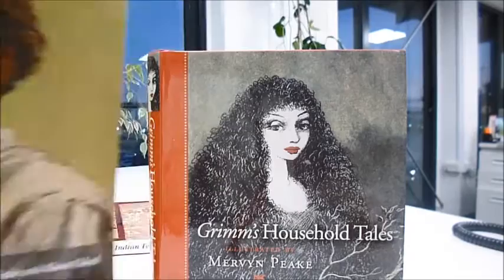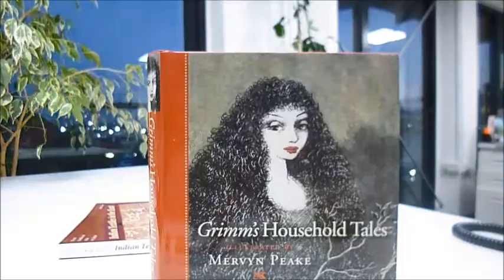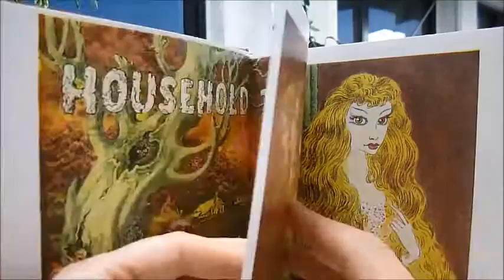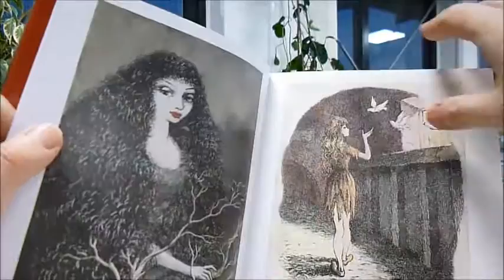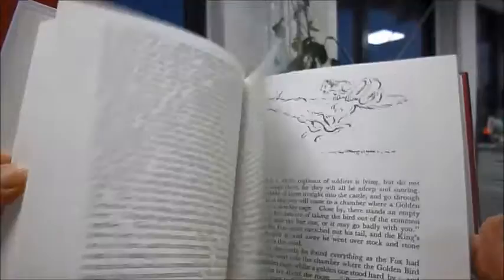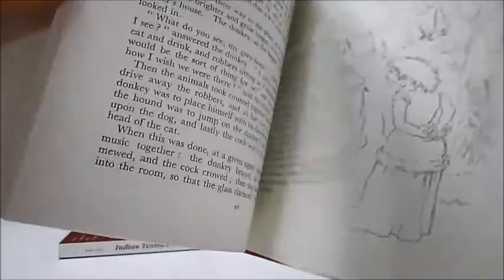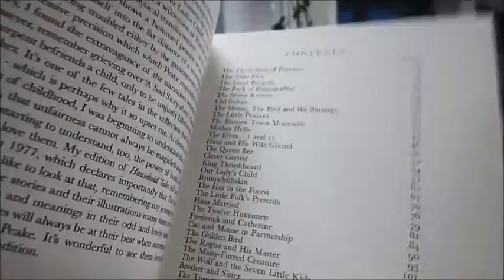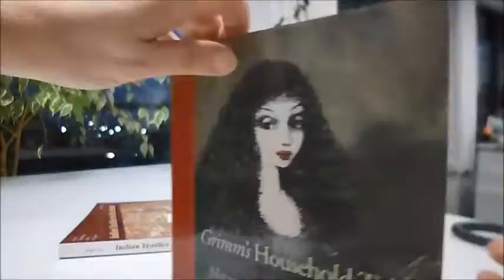GRIMM'S HOUSEHOLD TALES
ILLUSTRATED BY MERVYN PEAKE

Glamorous British Library facsimile reprint of the original 1946 Eyre & Spottiswoode publication, the original jacket of which is reproduced in glorious colour at the front of the book, together with rather startlingly attractive female characters with large eyes of the Queen Bee (page 52), the Many-Furred Creature (page 104), Snow White and the Seven Dwarfs (page 87) and Ashputtel or Cinderella (page 296). This beautiful new edition of Peake's illustrated Household Tales by the Brothers Grimm combines the comic and sinister and evokes a strong sense of childhood fear and humour. Best loved classics include Sleeping Beauty, Rumpelstiltskin, Clever Grettel, King Thrush Beard and the Bremen-Town Musicians with the donkey, hound and cat, the seven ravens and the pack of ragamuffins among them. Peake's essentially gothic imagination made him an ideal interpreter of the collected stories, folk tales rather than fairy tales with vulnerable characters like neglected children, simpletons, faithful dogs, labouring horses past their best, brutality, punishment and bloodless violence like the little girl who blithely cuts off a finger in order to use it as a key to the locked door of her brothers' prison. In 'The Wolf and the Seven Little Kids' a mother slices open the belly of a slumbering wolf who has just gobbled up her children and filled him with stones instead. He subsequently tumbles down a well and drowns. The accompanying artworks bring these stories to life in their strange power and beauty, capturing the comedy and horror of physical transformation and grotesqueries. And we weep again over 'A Sad Story About A Snake', in which a kind serpent befriends a child, only to be unjustly killed by the child's startled mother. All 75 tales in total, one to five pages long with all of Peake's illustrations in monochrome and colour displayed for the first time since that publication of 1946. This book is of particular interest to Bibliophile since we published an edition with that original jacket way back in the mid 1980s. 303pp, 7" x 8½".